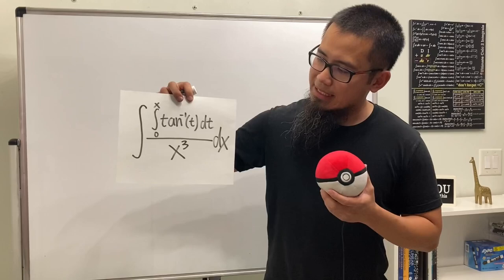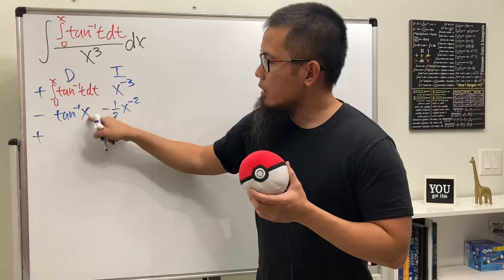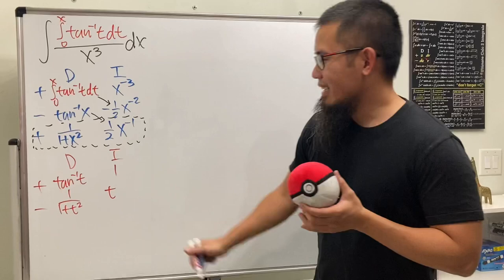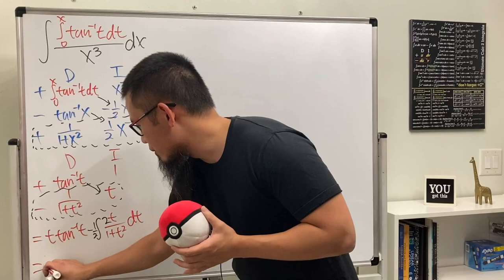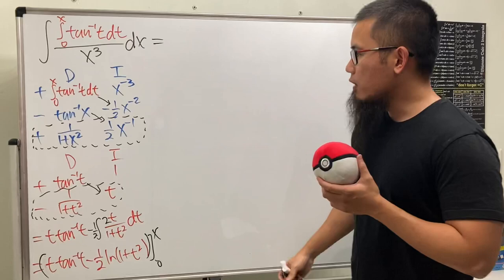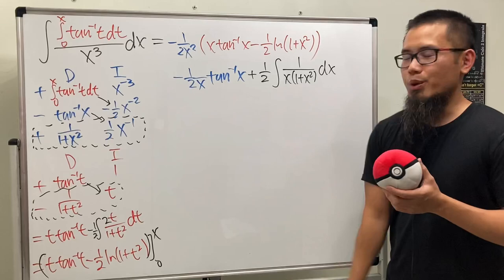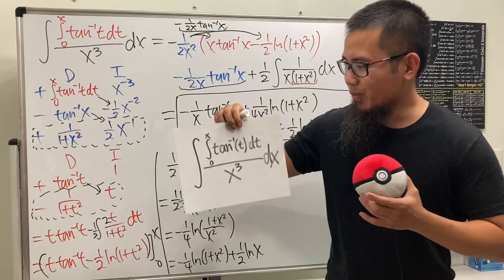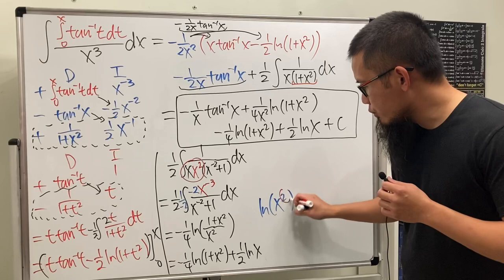Crime: creating an integral inside of an integral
As a calculus teacher, I created an integral of an integral and I really wanted to put this integral on my calculus 2 test! Because it involves integration by parts (DI method), u sub, fundamental theorem of calculus part 1, and a clever u sub. But I think I shouldn't because I want my students to come back to my class! However, I also don't want to waste this integral. So let's do it right now!

Equipment:
Skorj Olafsen     Riley Faison     Rolf Waefler     Andrew     Jack Ingham     P Dwag     Jason          Kevin Davis     Franco Tejero     Klasseh Khornate     Richard Payne     Witek Mozga     Brandon Smith     Jan Lukas Kiermeyer     Ralph Sato     Kischel Nair     Carsten Milkau     Keith Kevelson     Christoph Hipp     Witness     Forest Roberts     Abd-alijaleel Laraki     Anthony Bruent-Bessette     Samuel Gronwold     Tyler Bennett     christopher careta